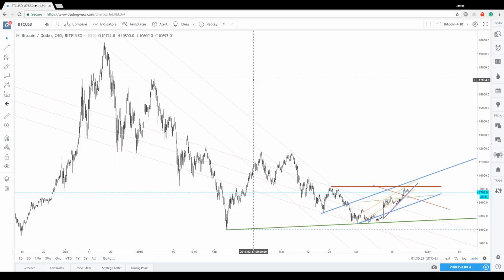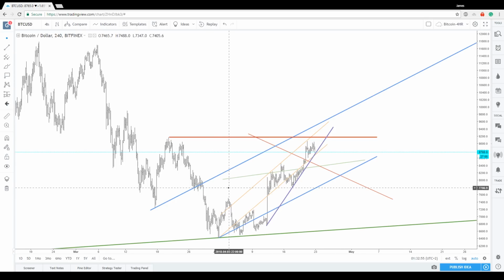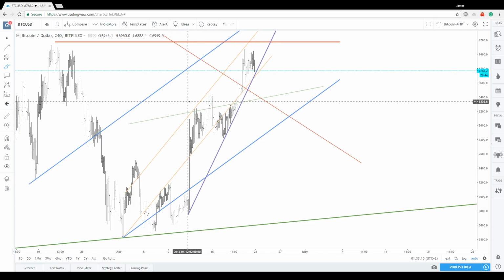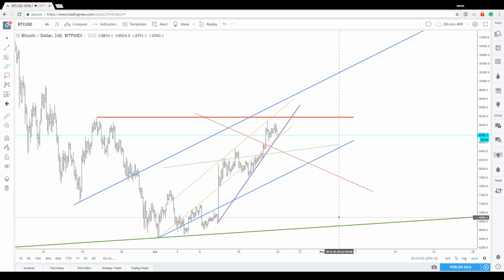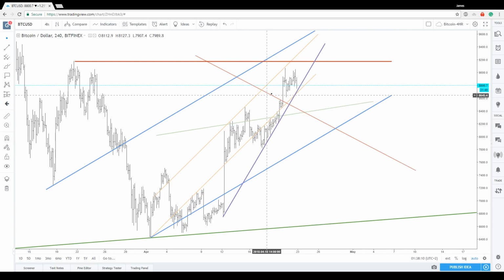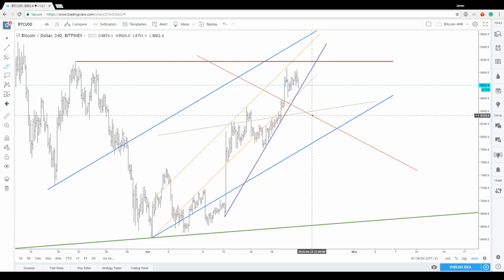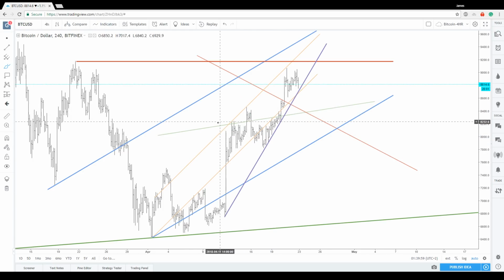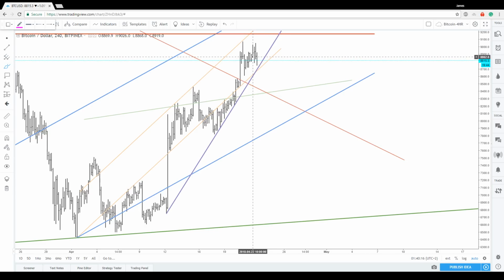Bitcoin Chart Analysis April 22 2018 - Corrective Move to New HIGH? or Soft Shoulder?